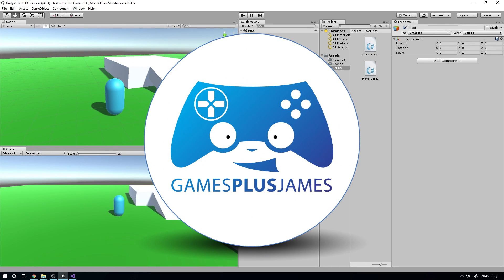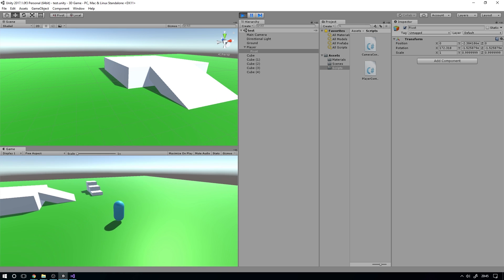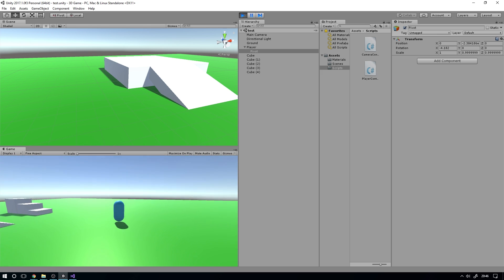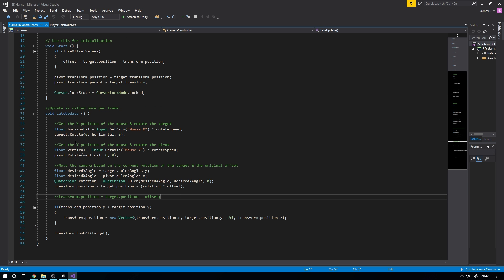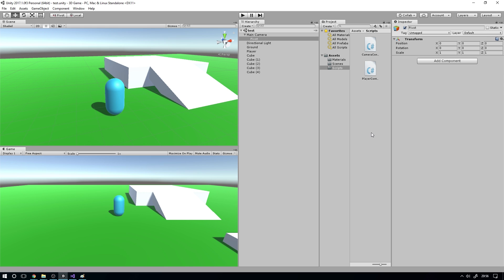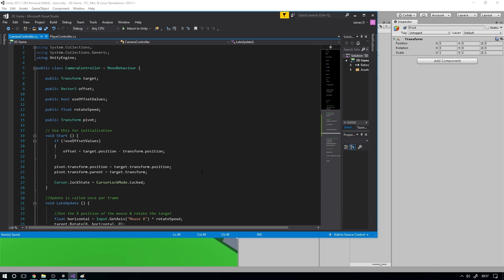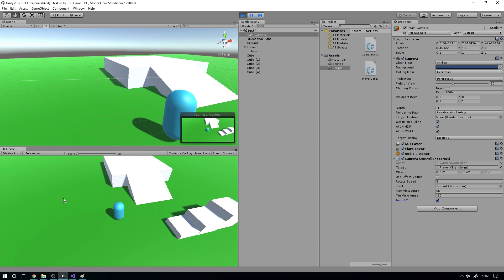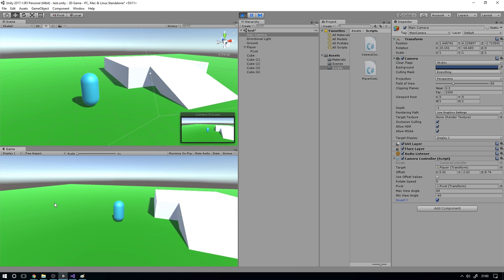Make A 3D Platformer in Unity #7 - Stop Camera Flip & Inverting Camera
Welcome back to this series where we're learning the basics of creating a 3D platformer in Unity! In this episode we'll fix the camera going too far up/down and inverting the y axis!